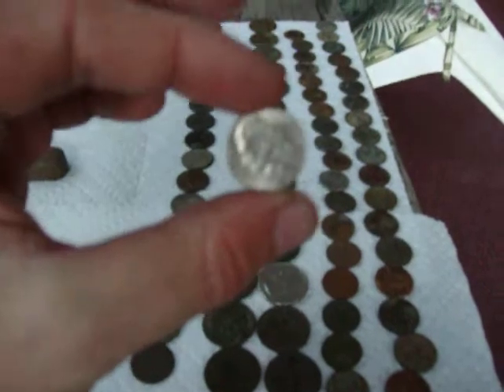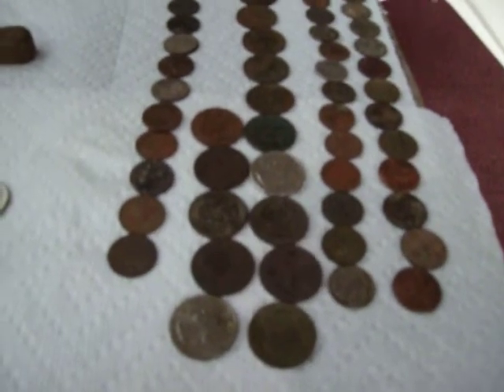Metal Detecting 70 + Coins, Ducks Unlimited Logo,Stained Glass piece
Metal Detecting North Florida Finds 3/30/2010 small car, 70 + Coins, Ducks Unlimited Logo,Stained Glass piece, Old Rain Bird Spinkler head.